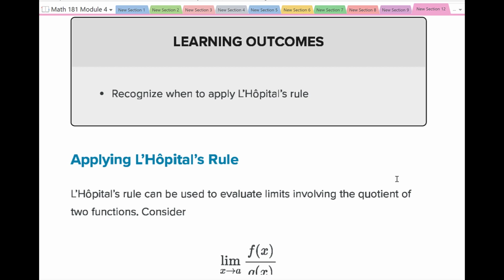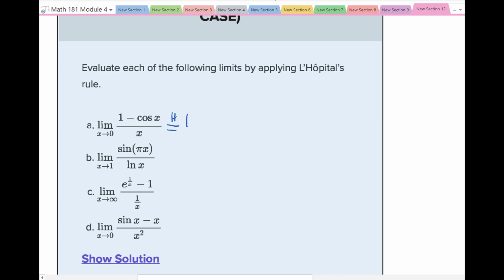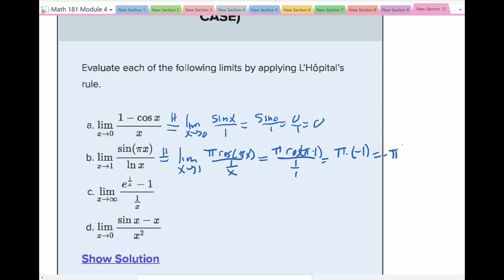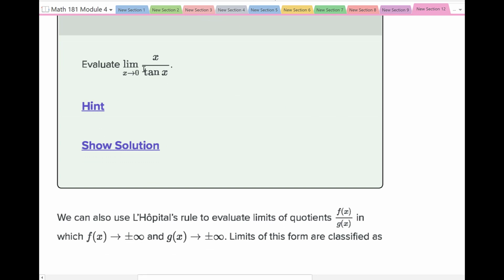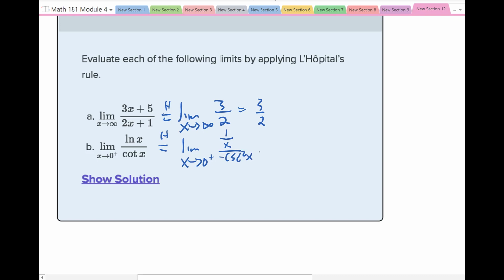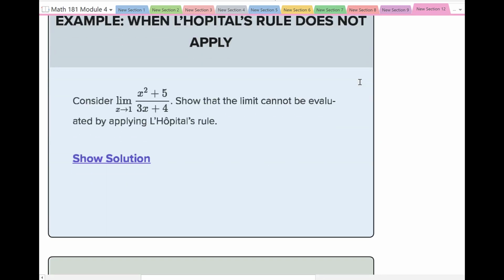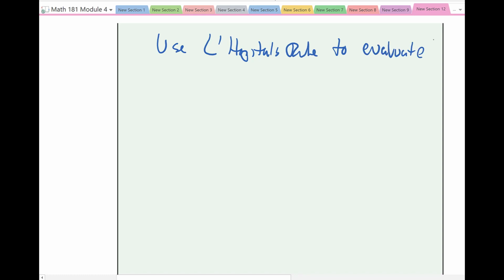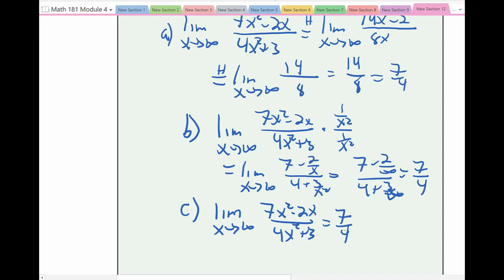Applying L'Hopital's Rule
We get to learn about the very useful and helpful L'Hopital's Rule.